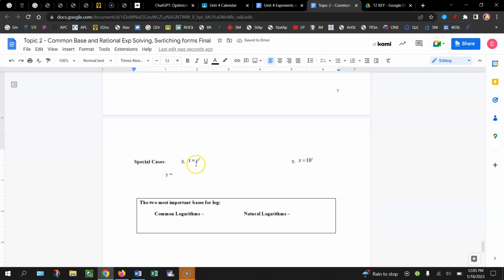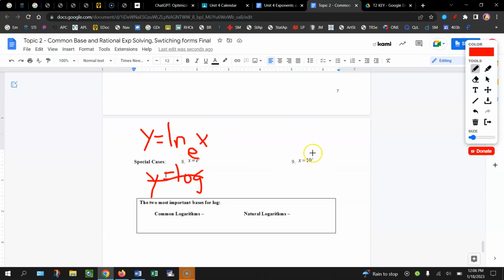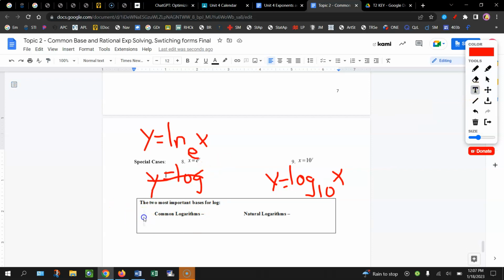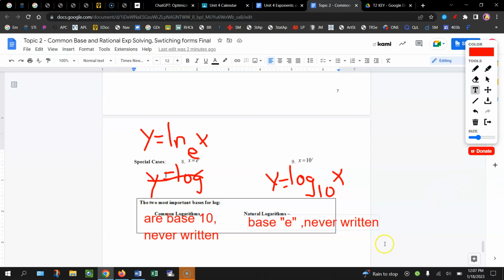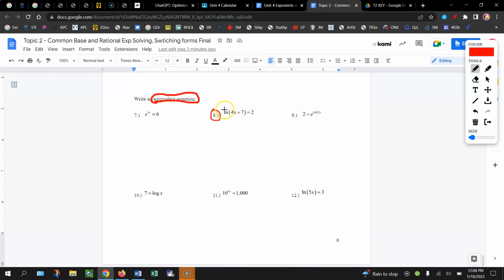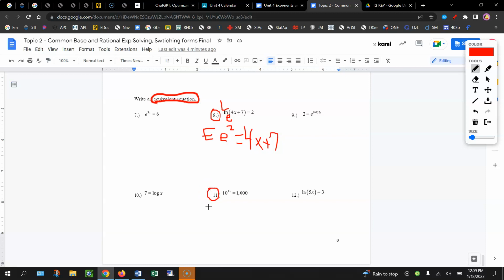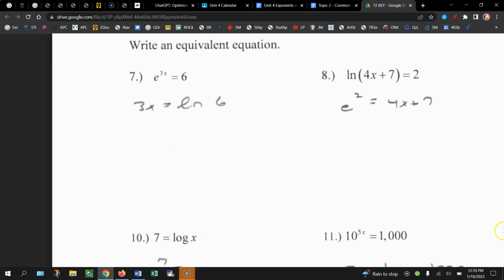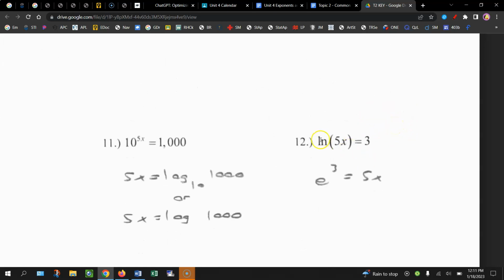Topic 2, p. 7